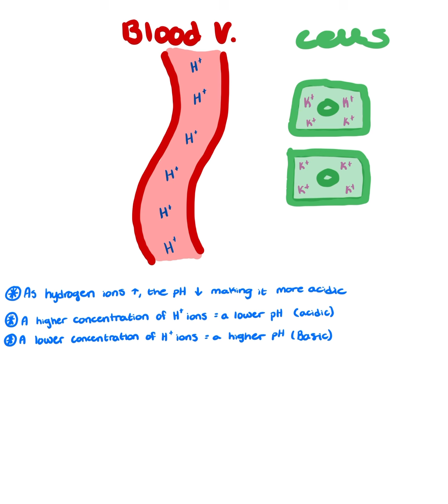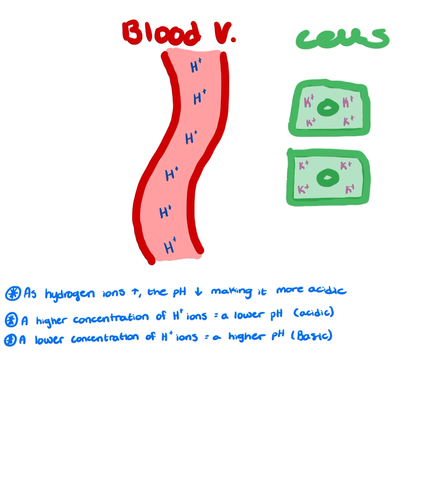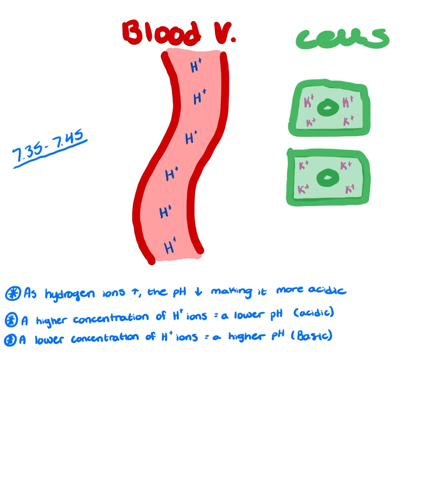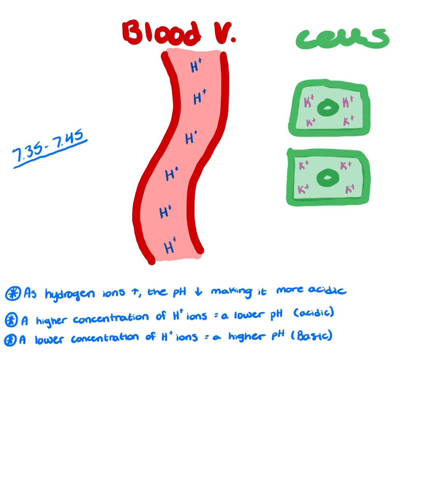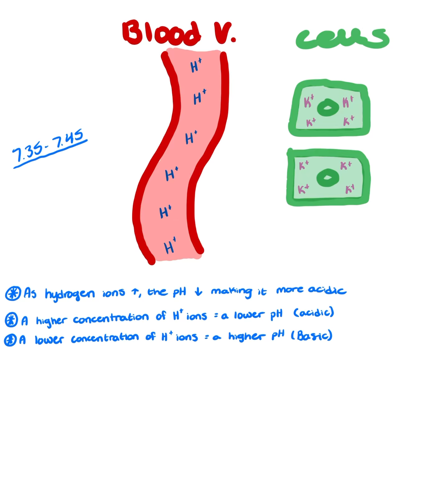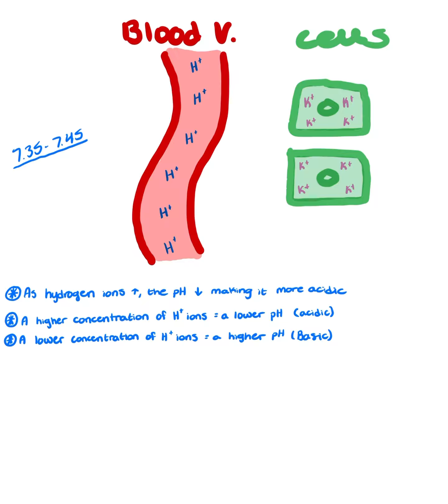BIO 172 CH25/ CH26 Transcellular Shift CE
In this video tutorial, SI leader, Mitchel MacDowell explains the concept--Transcellular shift in BIO 172. He explained why Potassium imbalance are the most dangerous of all electrolyte imbalances.